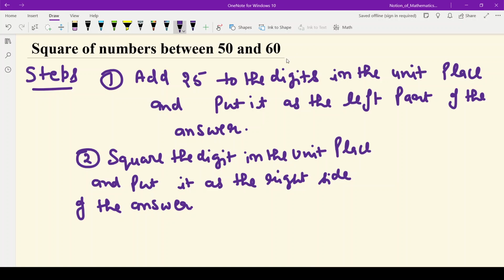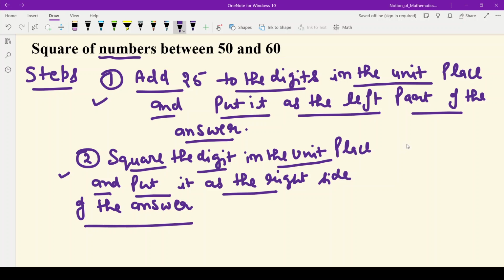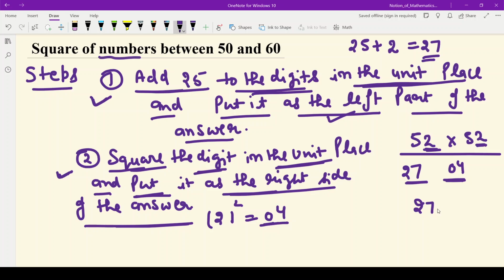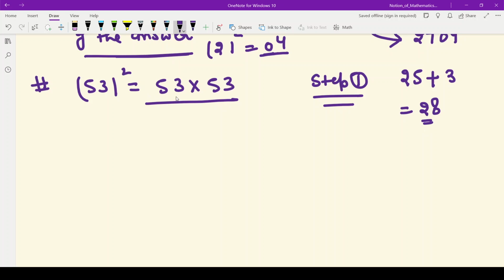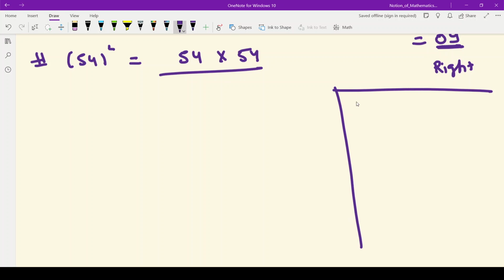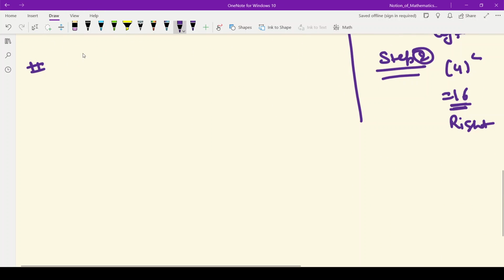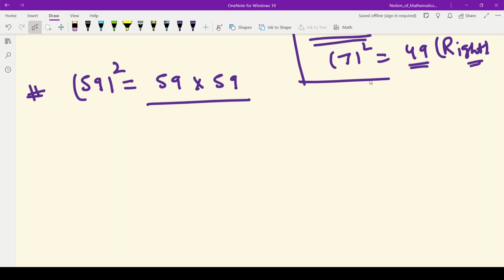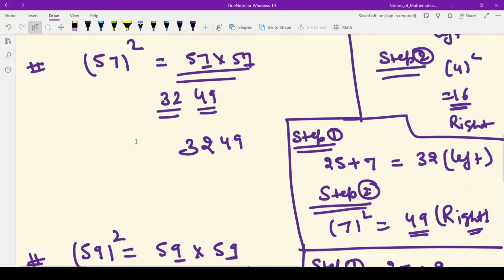Square of numbers between 50 and 60 - Vedic Mathematics Part 3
This is the third video in the Vedic Mathematics series. In this video, tips regarding square of numbers between 50 and 60 is discussed.